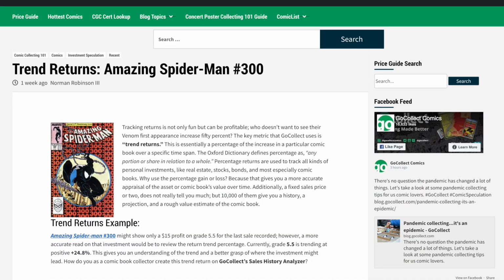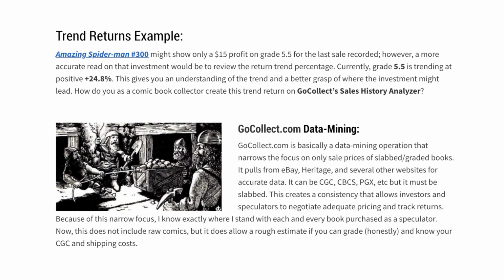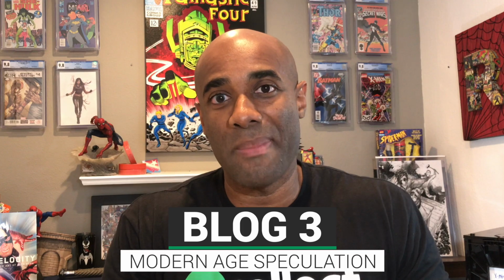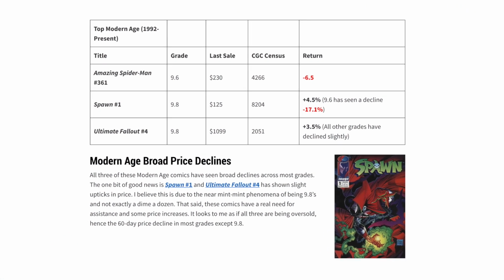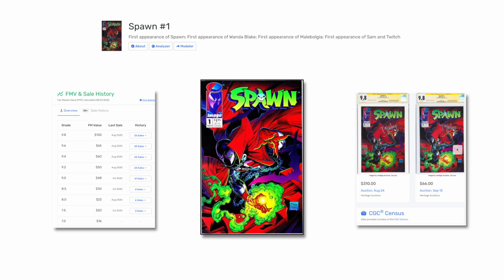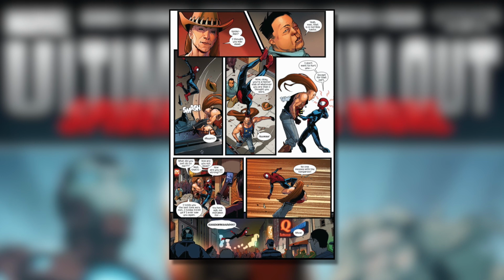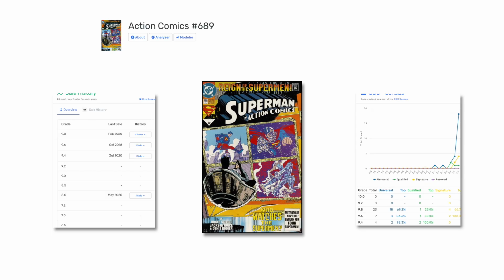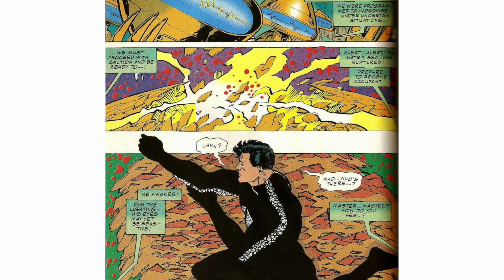ACTION COMICS 689... WHAT'S GOING ON? - This week in Comic Speculation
Regie talks up some brain-stimulating content this week! Get the 101 on comic trend returns and the Baltimore Comic-Con. Not to mention a load of other information from the GoCollect blog - be sure to check up on everything going on over on the blog.

GoCollect Interview with Marc Nathan, Creator of Baltimore Comic-Con – Comic-Con Status, Hot Publishers, and the Comic Shop!!

What Is Going On With Action Comics 689? - 8.16 - DC